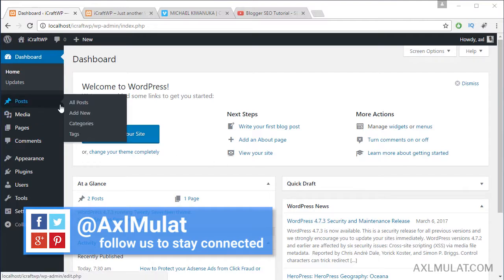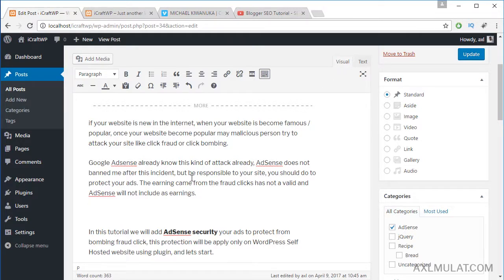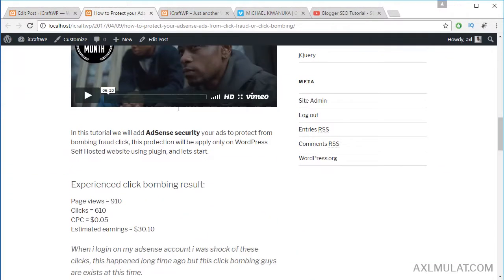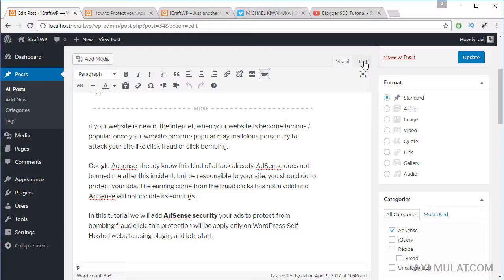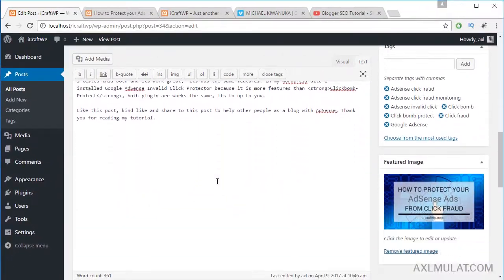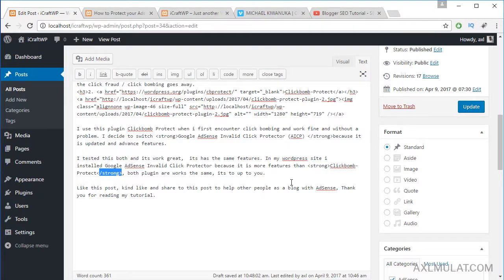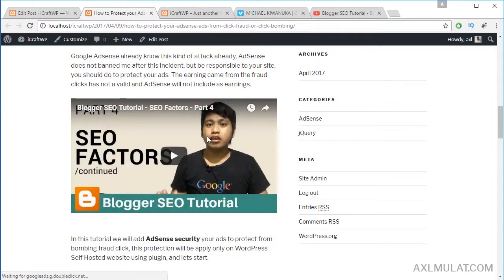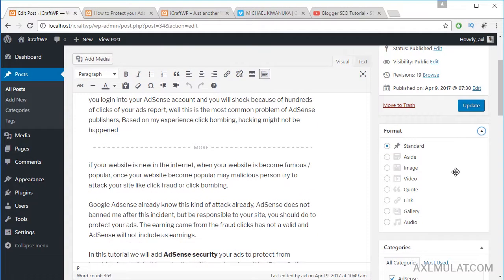WordPress Tutorial for Beginners - How to add Video from Youtube and Vimeo - Part 15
In this part 15 of WordPress Tutorial for Beginners, we will add a video in the blog post, adding videos (YouTube and Vimeo) is very easy in WordPress site's, no need plugin to do this, these works in localhost site too, just copy the video URL directly in the YouTube or Vimeo and paste to the blog content.

► Part 20: How to Create and Add Navigation Menu

PRODUCED BY:
Axl Mulat